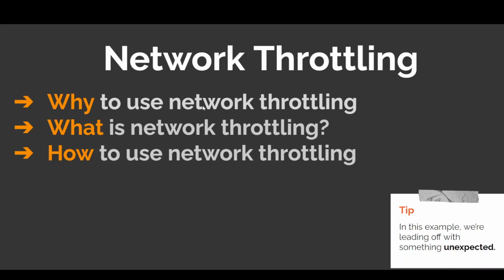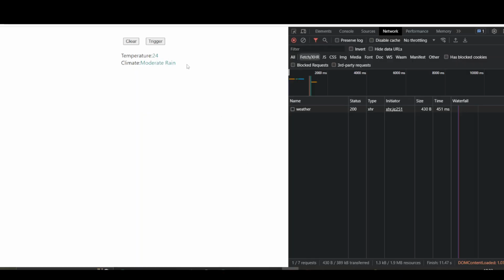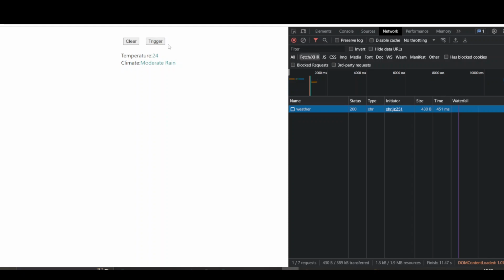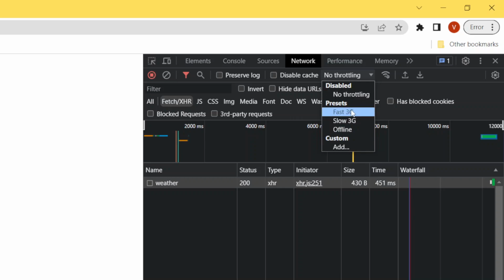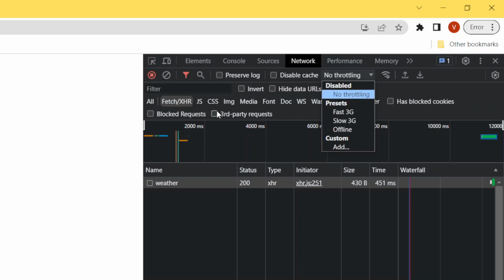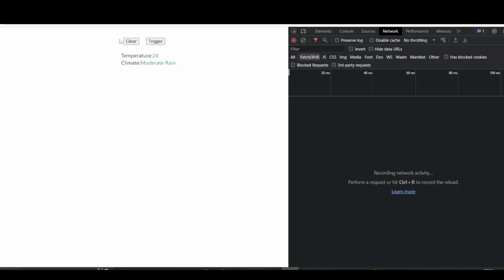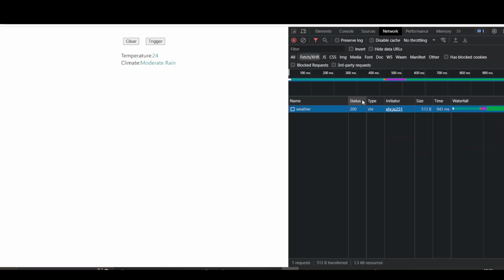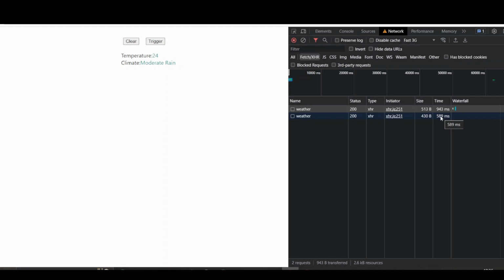Network Throttling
Network Throttling is an intentional method to slow down the internet speed. Thanks